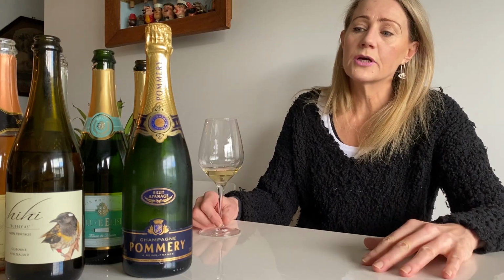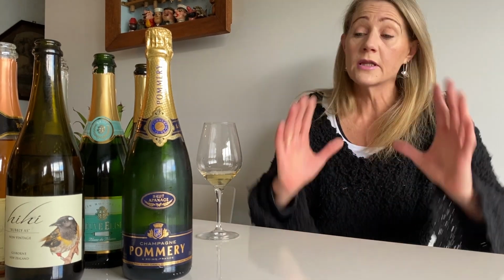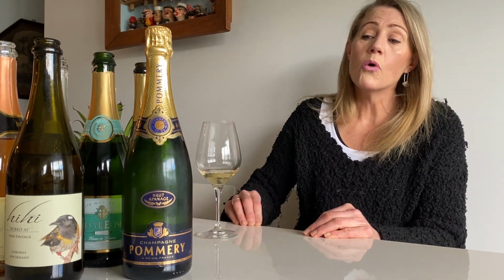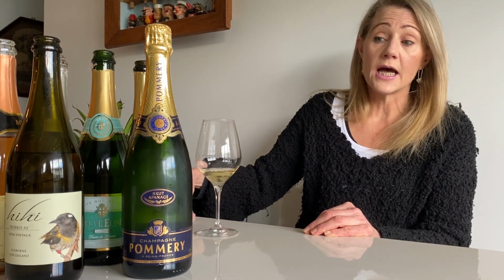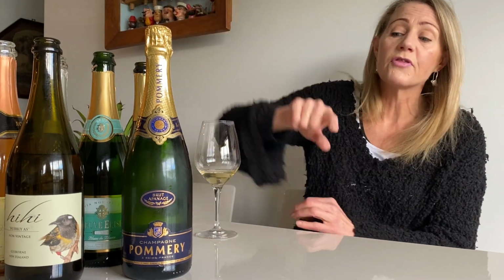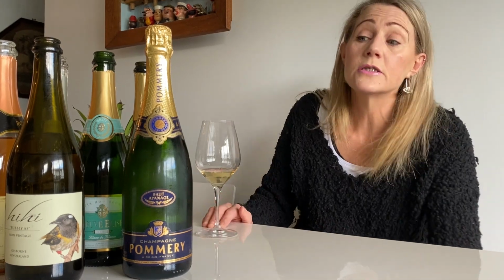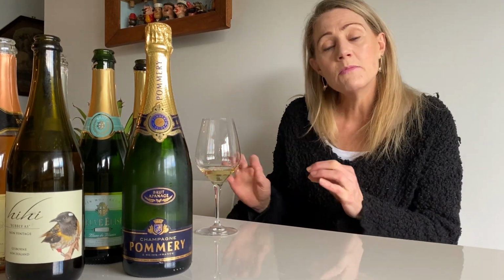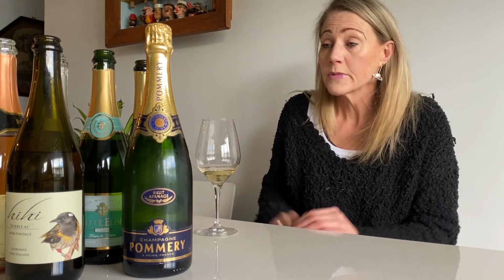Sparkling wine production deep dive with Lynnette Hudson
Charmat? Méthode Traditionnelle? Let experienced winemaker and advisor Lynnette Hudson guide you through sparkling wine production methods.